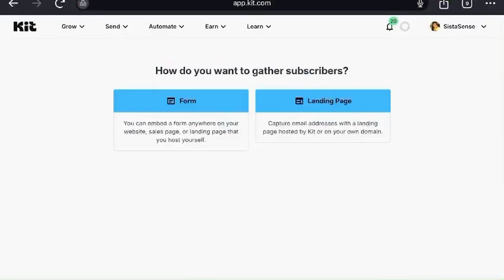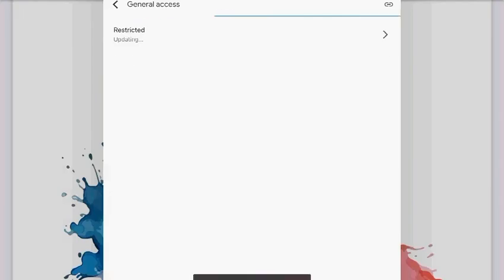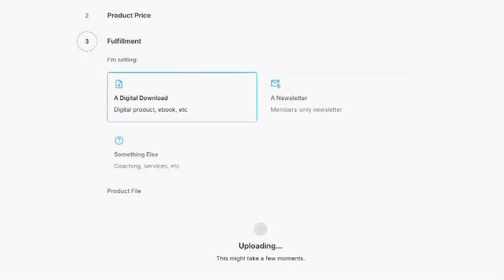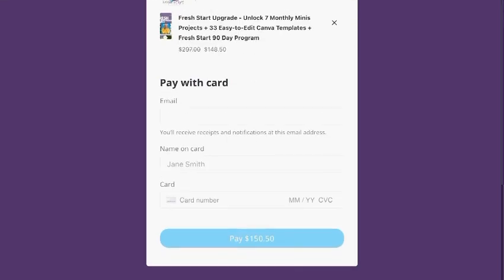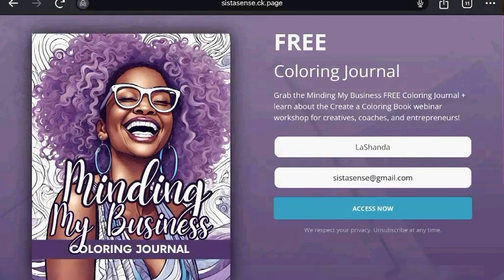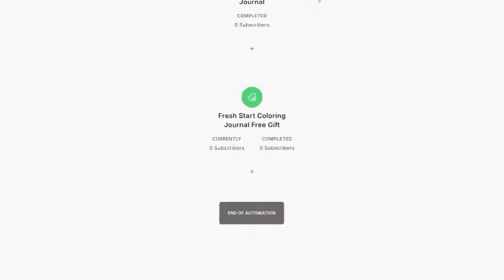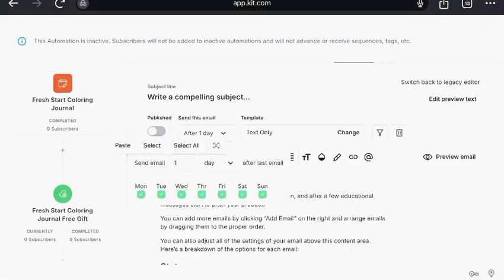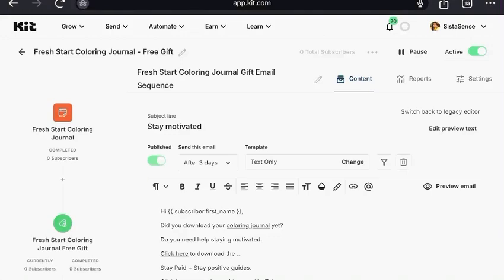Setup Landing Pages, Product Sales Pages, Email Automation and Sequences in ConvertKit